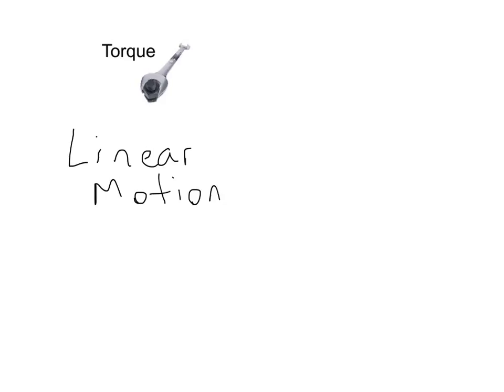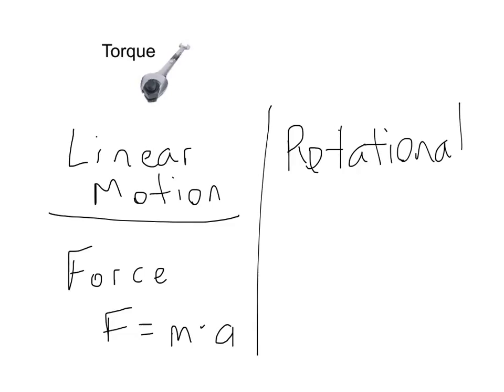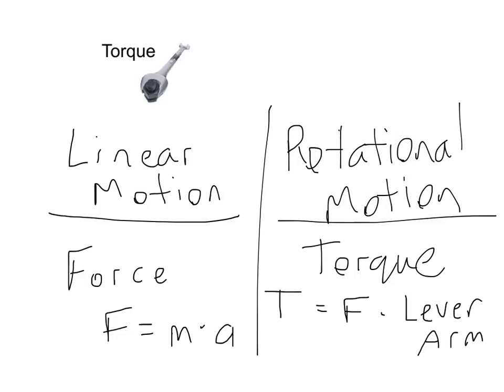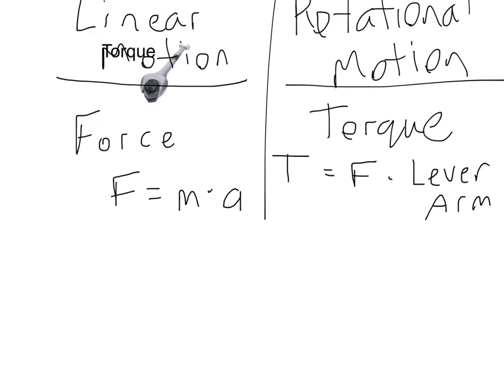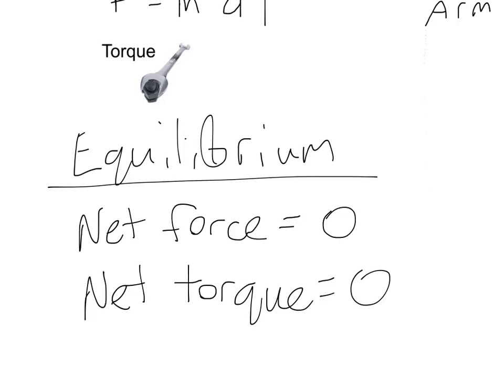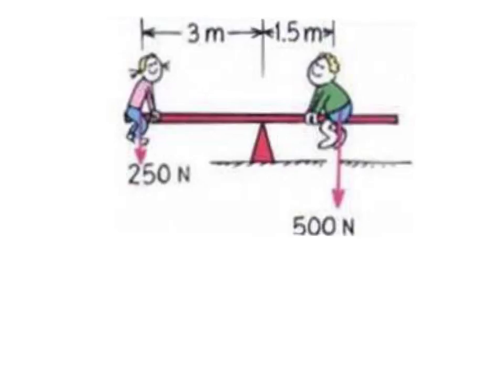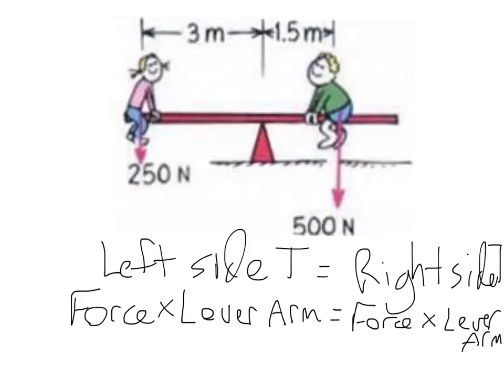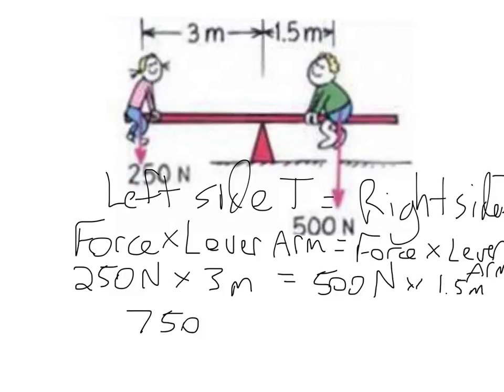Torque Part 1